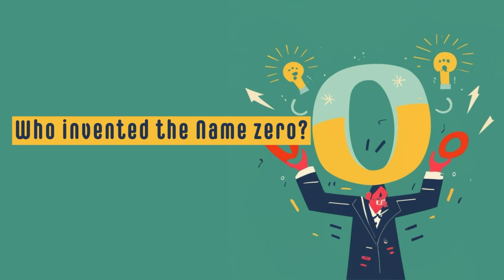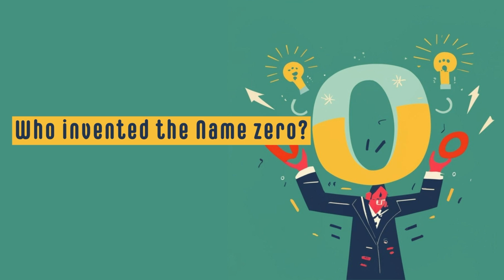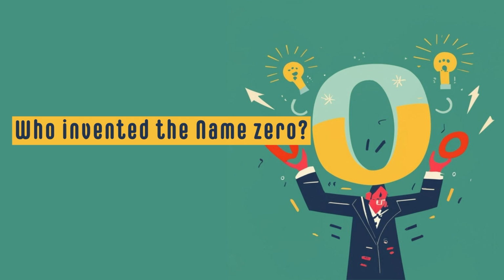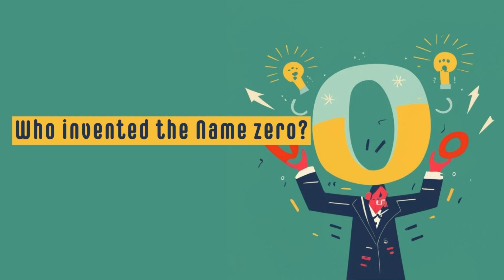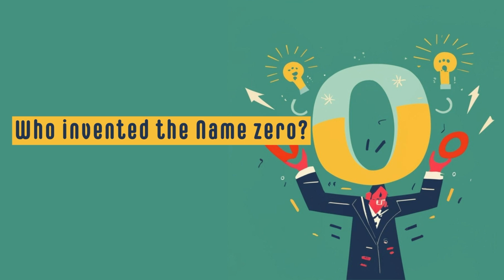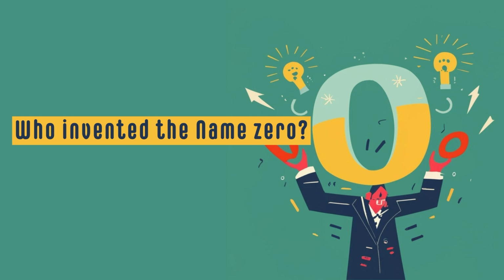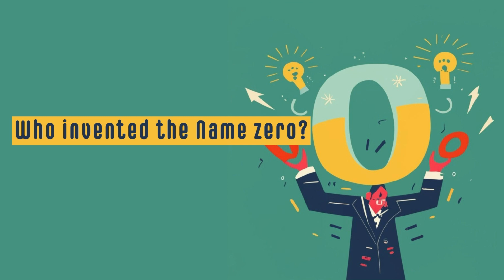Who Invented the Name Zero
The term “zero” has a rich and complex history, reflecting the contributions of many civilizations over the centuries. Here's a detailed look at the origin of the name “zero” and its evolution through different cultures.